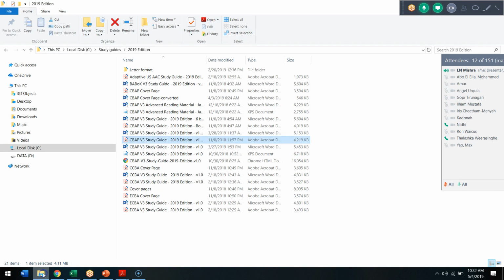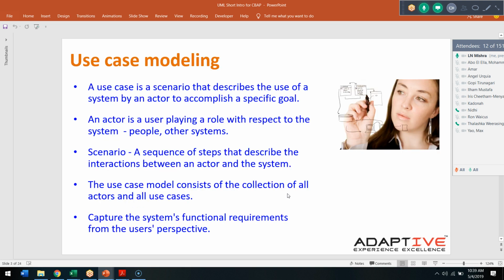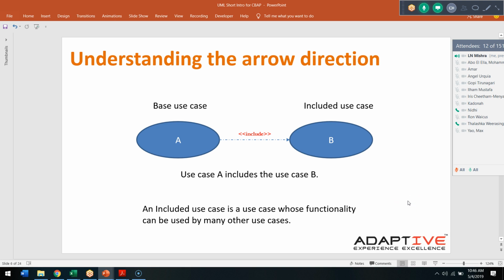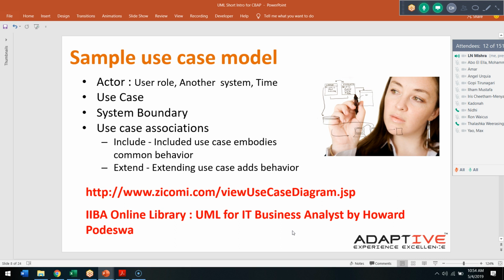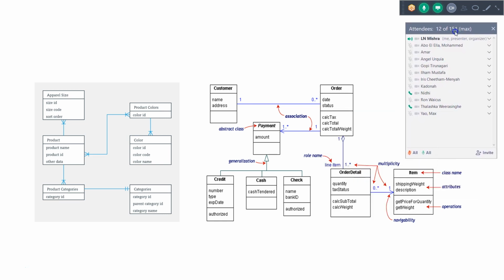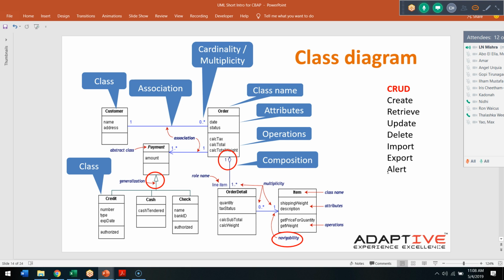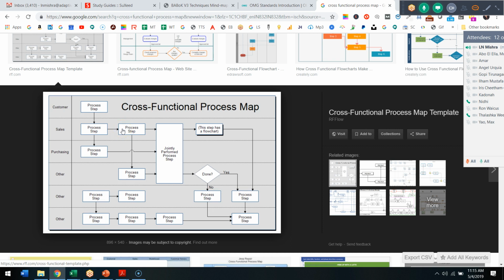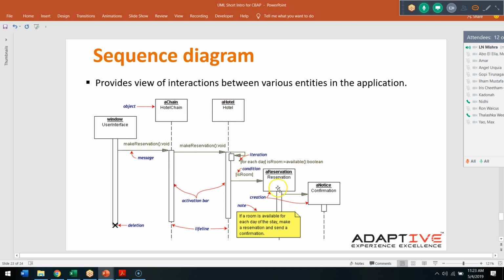20190504-US-Part 2- LN- CBAP Pre Session 2